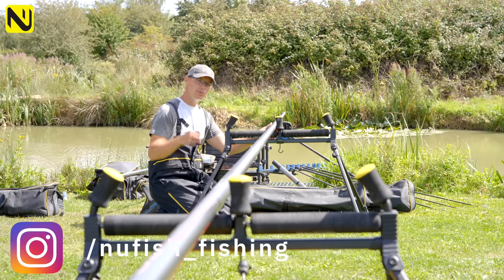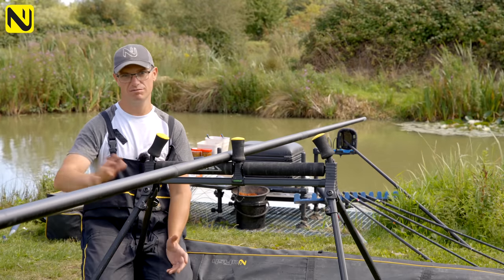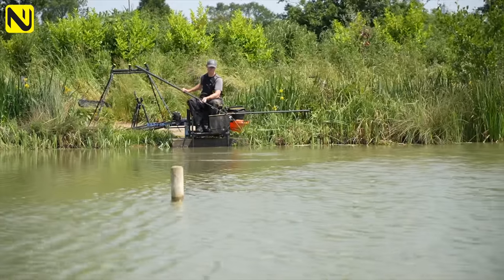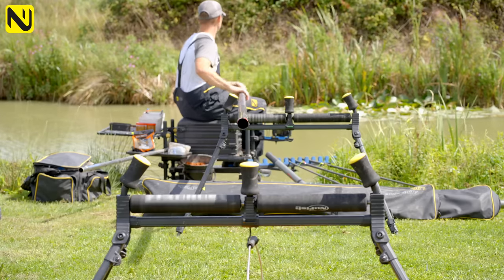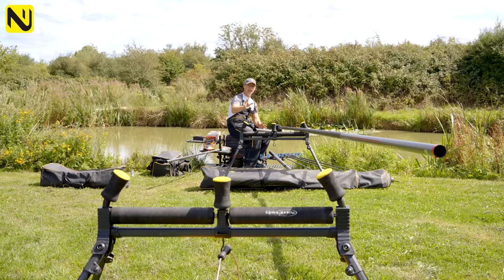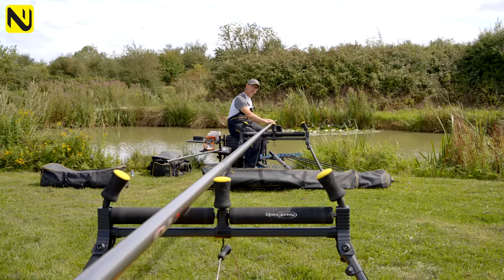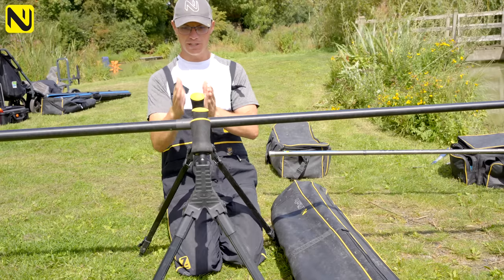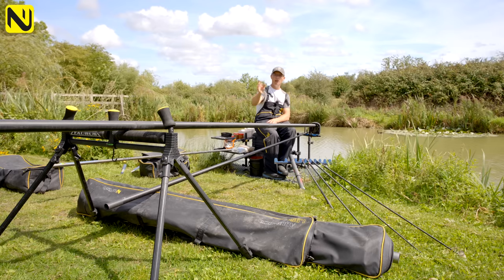How To Set Up Your Pole Roller! (Tips & Tricks)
Setting your pole roller up correctly can make your pole fishing so much more enjoyable! Joe Carass is on hand to give you some excellent advice to help your pole fishing become easier.